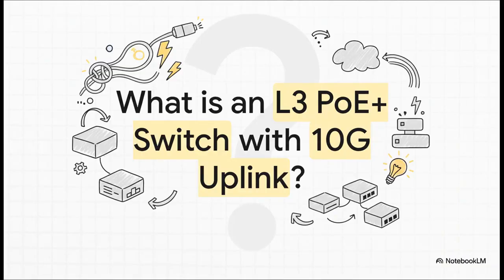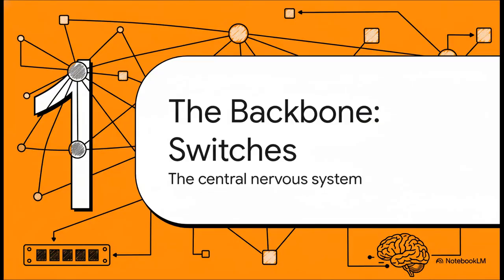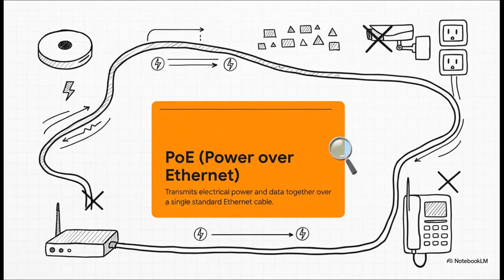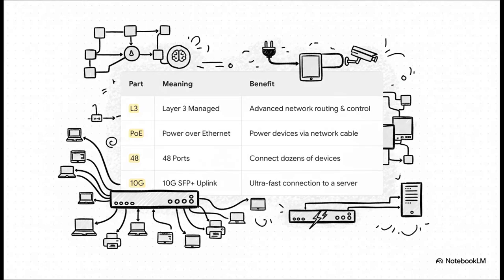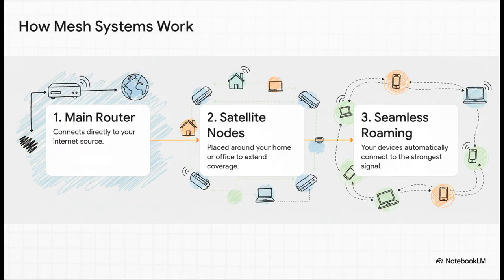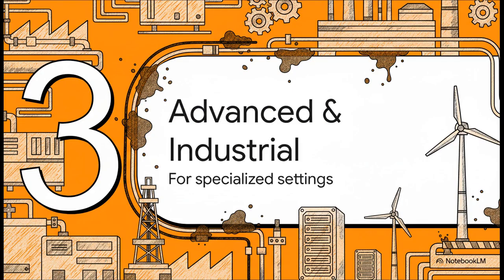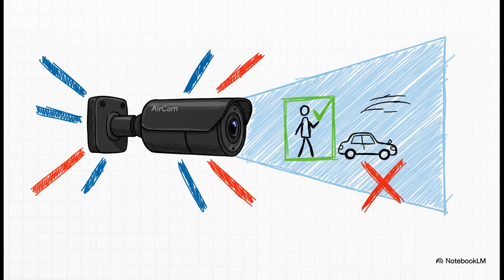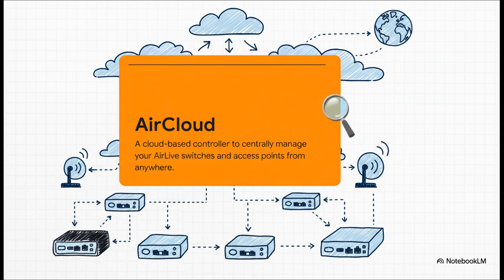AirLive Smart Networking